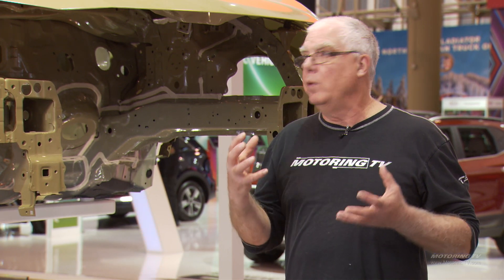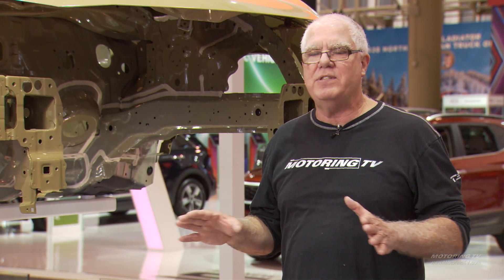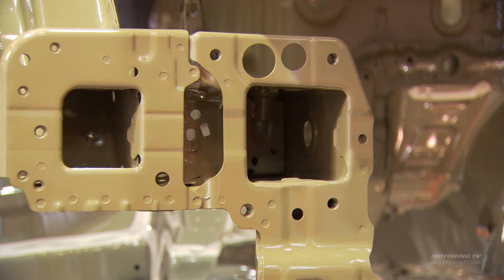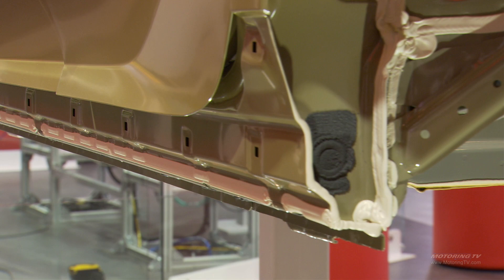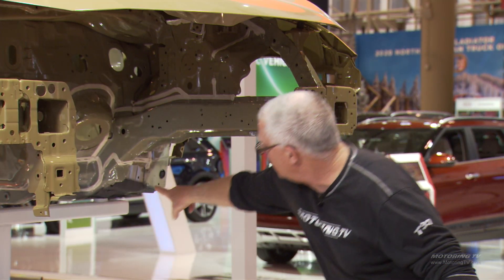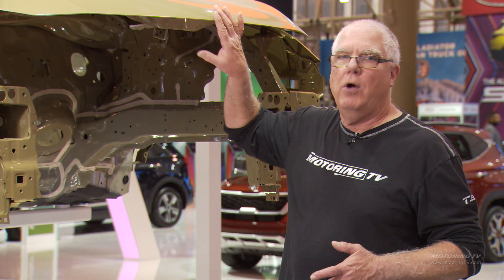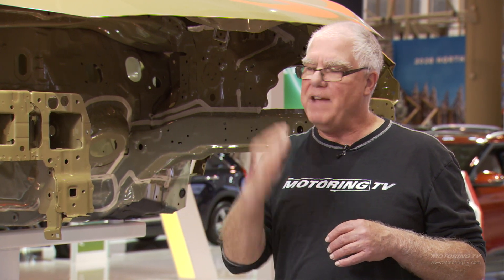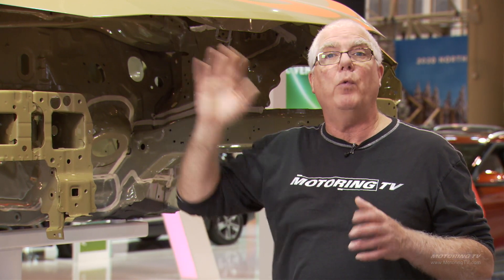How Car Makers Help Prevent Rust - Tip of the Week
Bill discusses Rust Inhibitors car makes put onto vehicles.